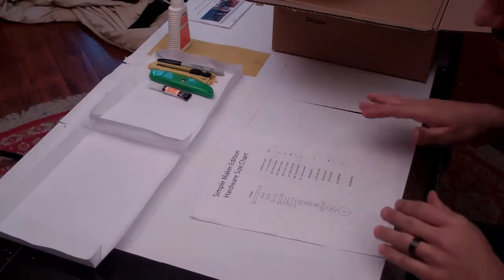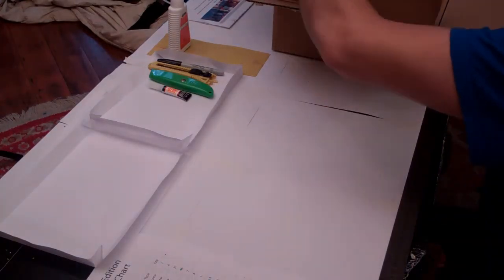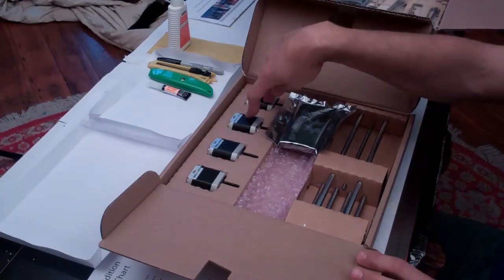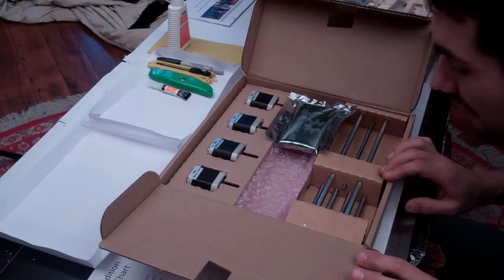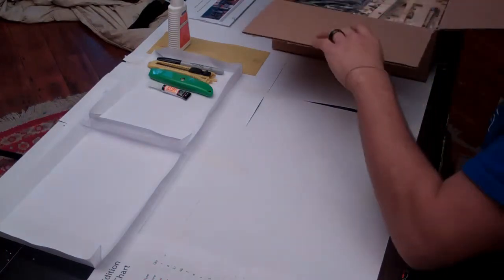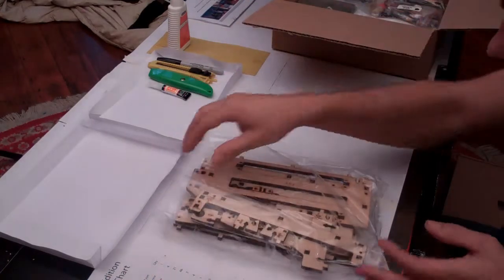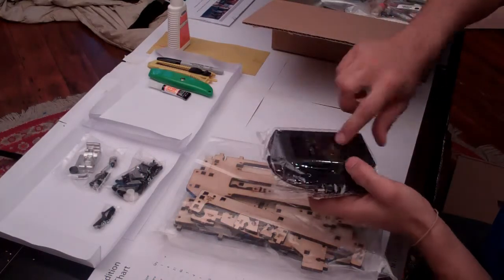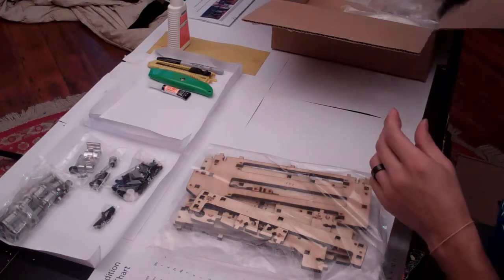Unboxing the PrintRBot 1405 Simple Makers Kit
A short run down on what all ofthe parts within a PrintRBot simple 1405 maker kit are.